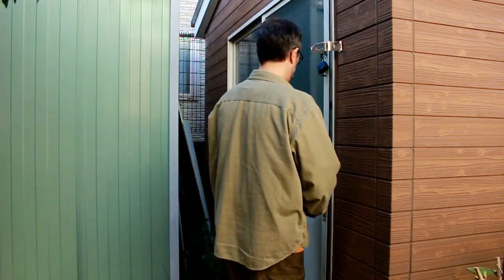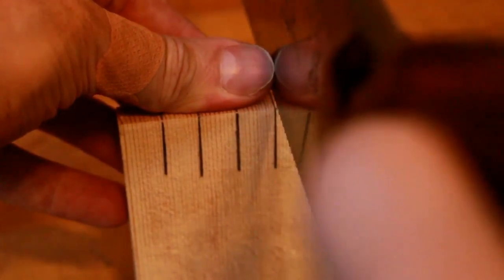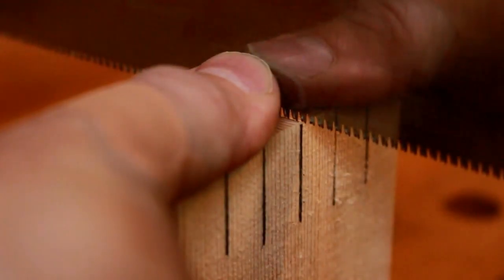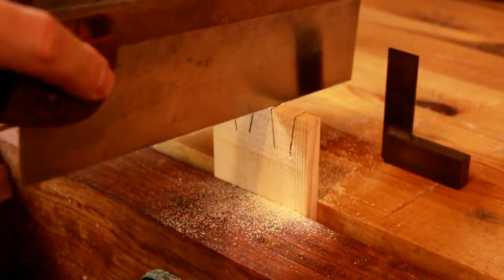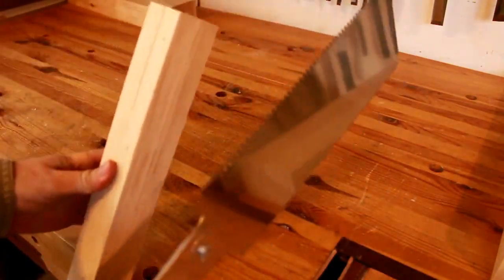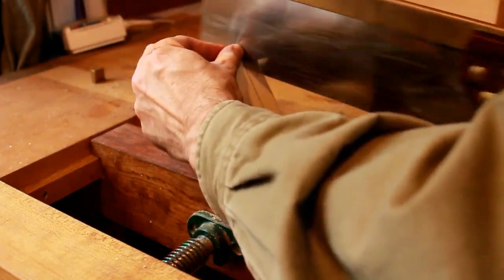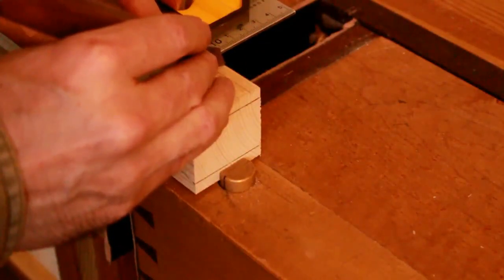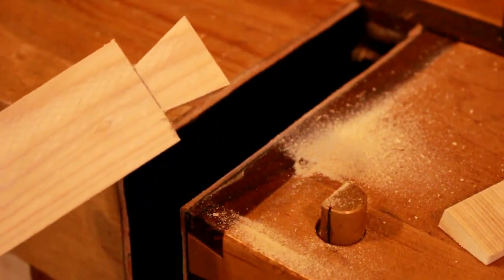How to cut straight with hand saws! For beginner woodworkers!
I was asked recently to do some videos on basic skills, so I thought I'd start with hand saws. Hopefully this will be useful information for someone!!